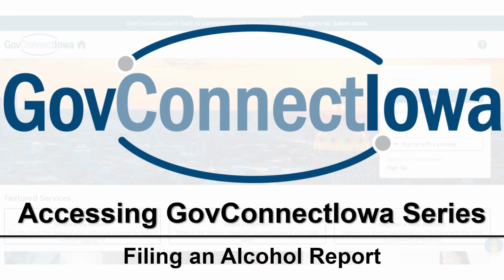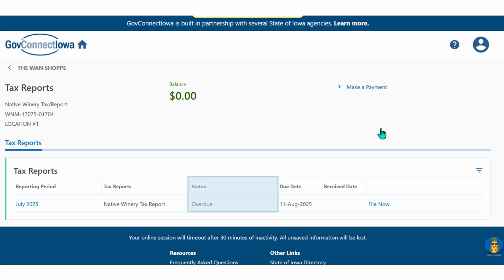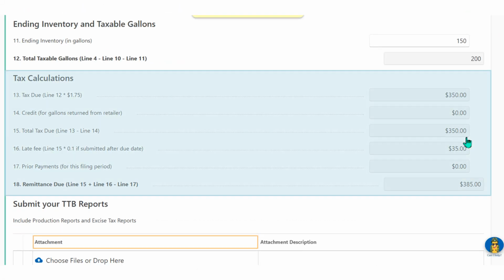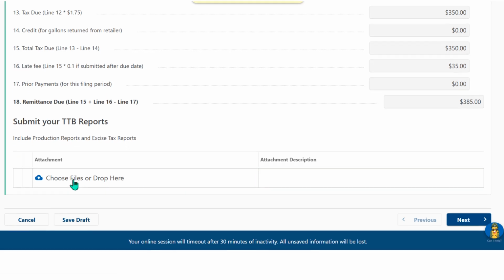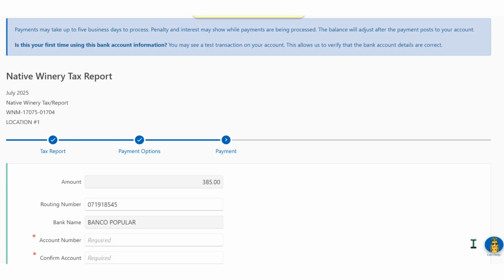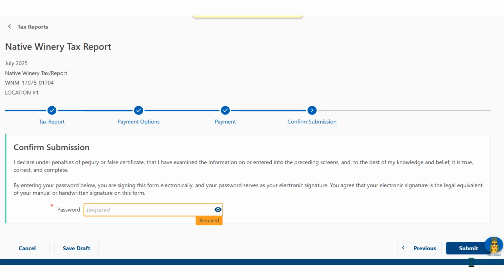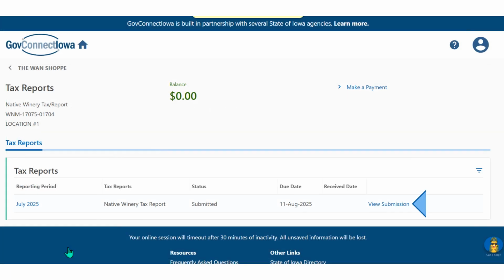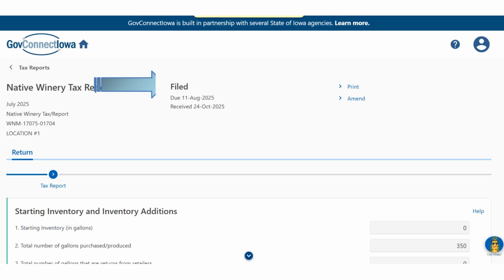Accessing GovConnectIowa Series: Filing an Alcohol Report